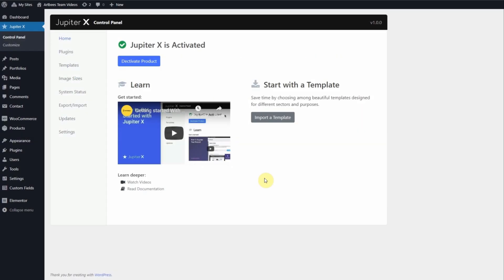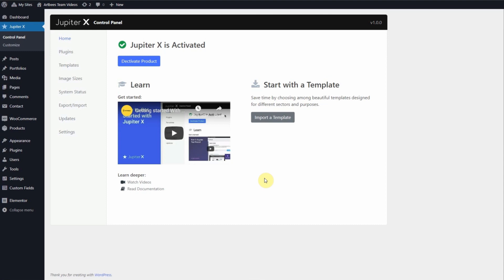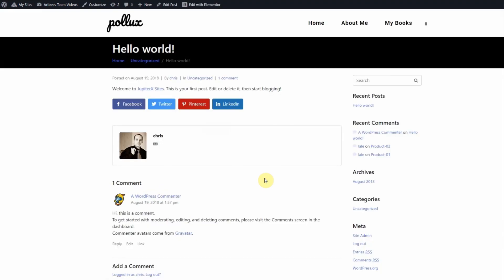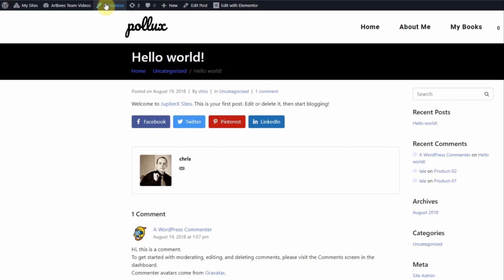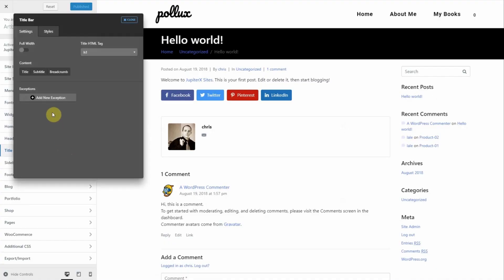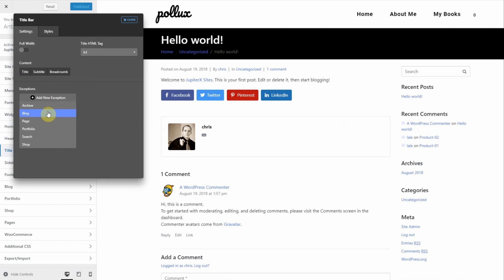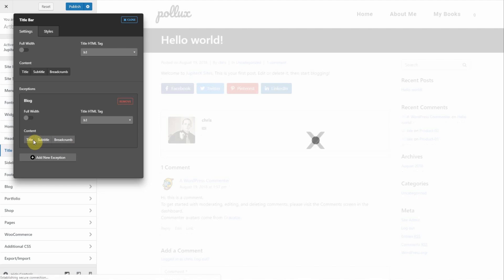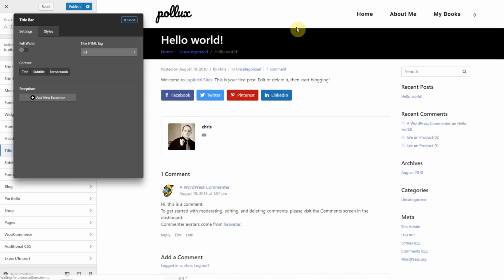Including/Excluding pages from displaying the Title Bar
In this Artbees video tutorial, Chris shows how to exclude global settings of Title Bar  for Blog, Shop, Archive pages in Jupiter X Customizer.